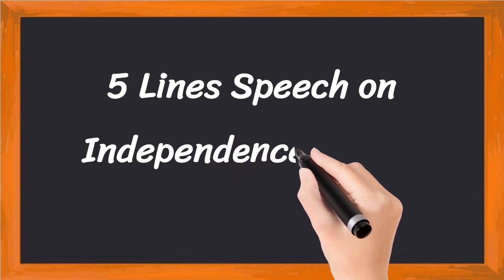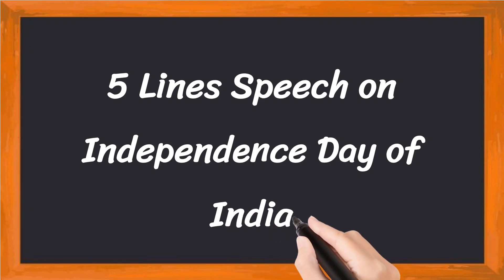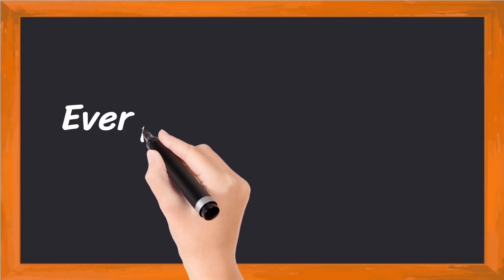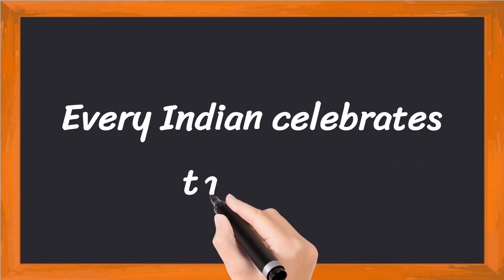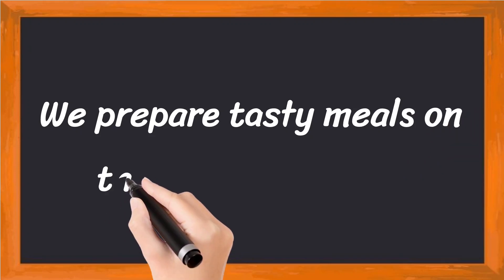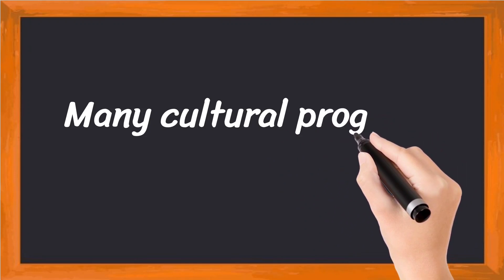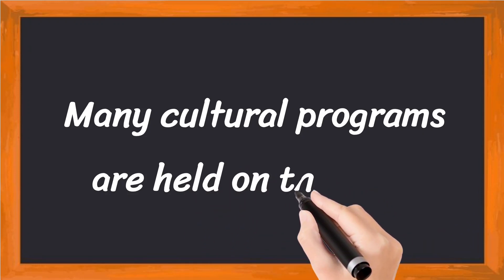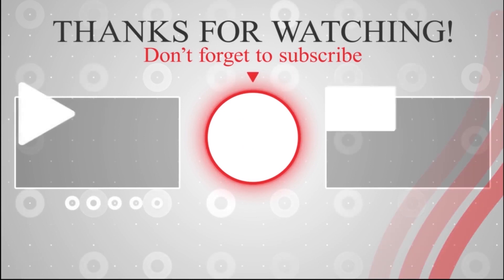Independence Day of India Short 5 Lines Speech in English || 5 Lines Speech on Independence Day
Learn 5 Lines Speech on Independence Day of India

• 5 Lines Speech on Independence Day of India in English
• Few Lines Speech About Independence Day of India
• 5 Simple Lines Speech on Independence Day of India

Thankyou 🙂